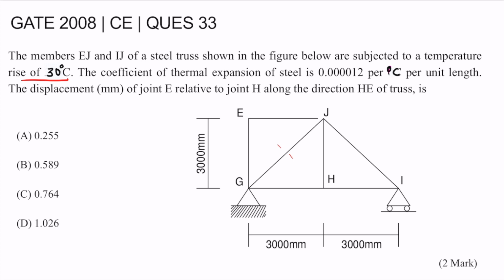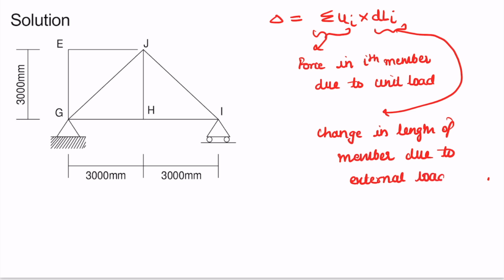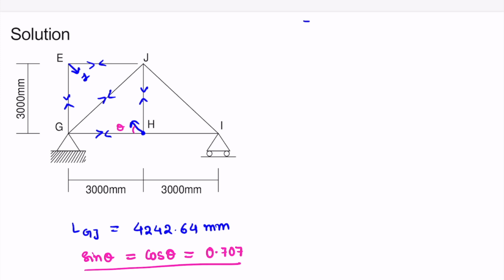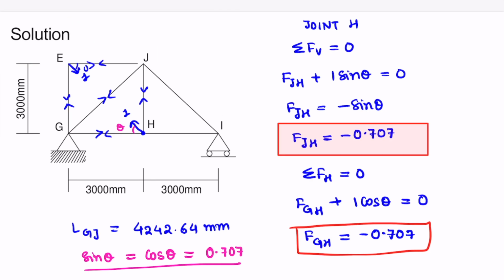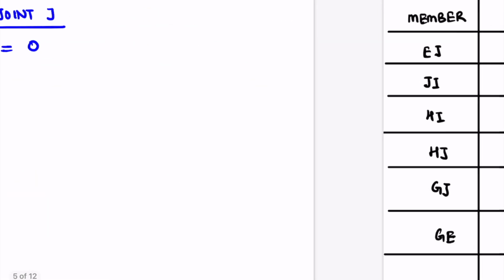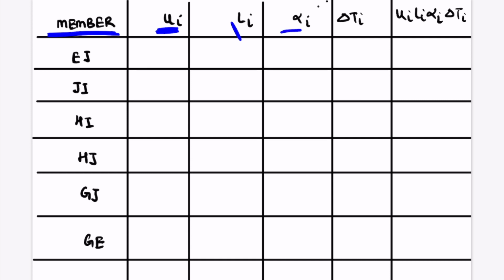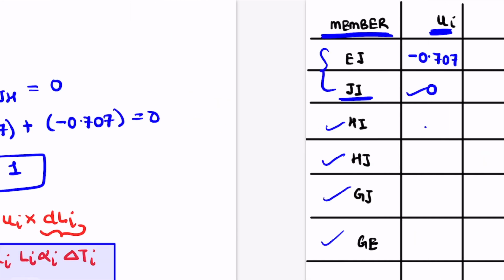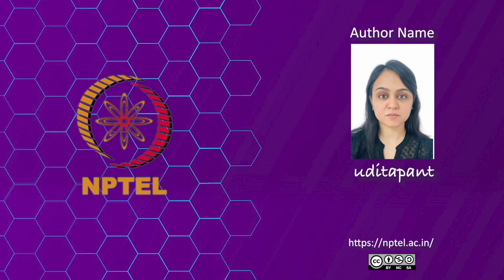Q33 CE 2008